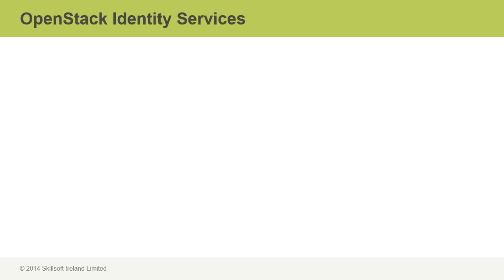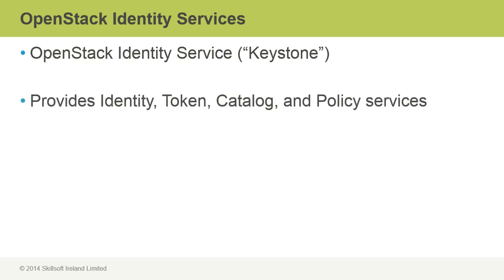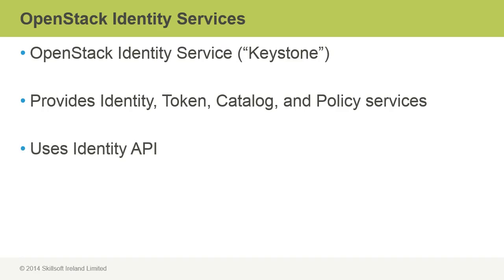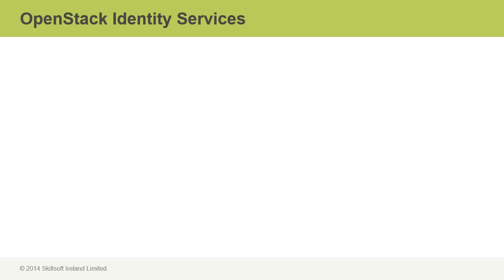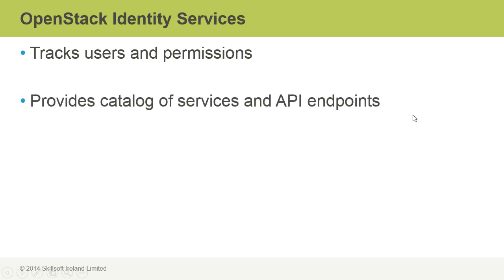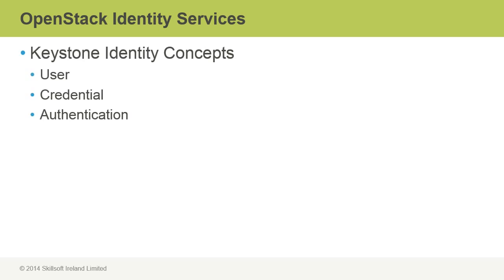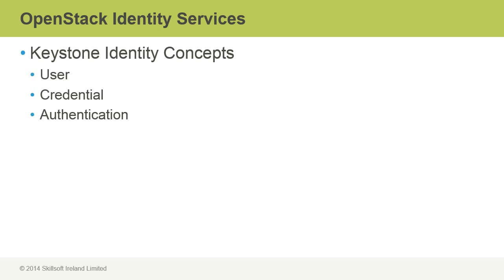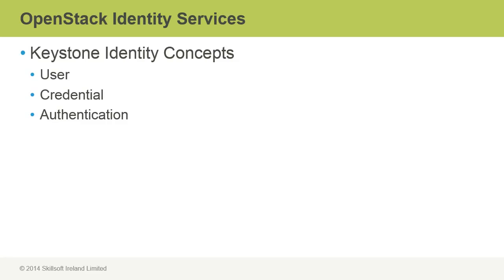OpenStack Fundamentals OpenStack Identity Services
This video provides an overview of the Identity service (Keystone) in the OpenStack cloud computing software platform.

In this video:
- Explain the function of Keystone in the OpenStack system
- Define basic terms associated with Keystone, including user, authentication, authorization, credential, token, tenant, and role
- Describe how the Identity service integrates with other existing directory services